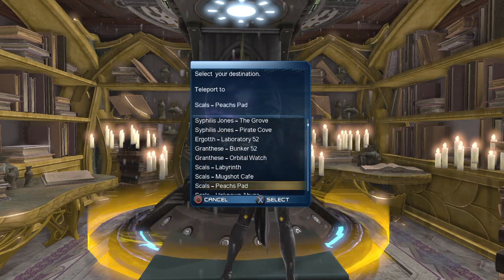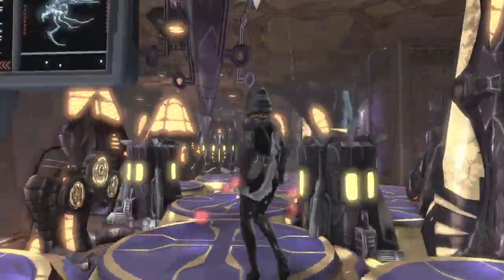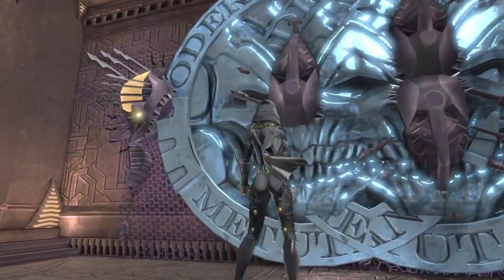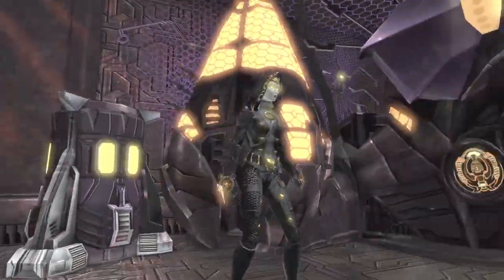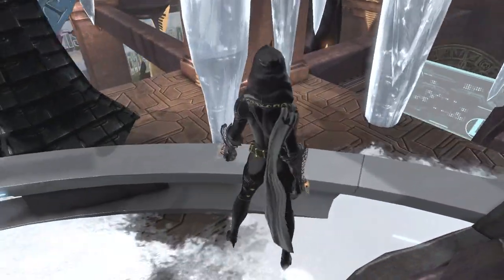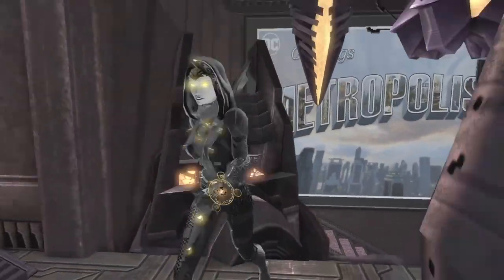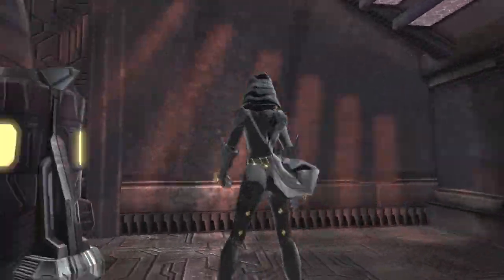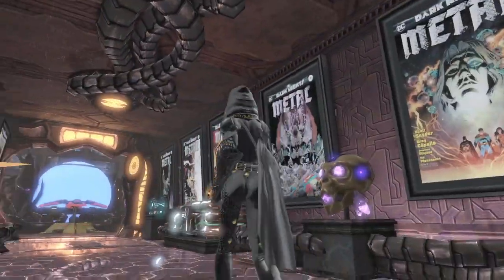The Axis by Yumad Khan- DCUO Base Showcase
This Wednesday's showcase is Coluan out of its shell as it reveals to us the boundless worlds of the multiverse in Yumad Khan's nebulous nexus entitled The Axis!